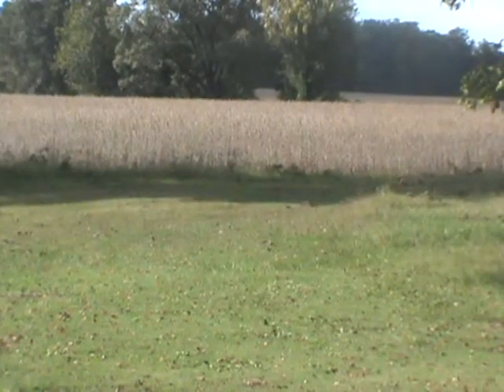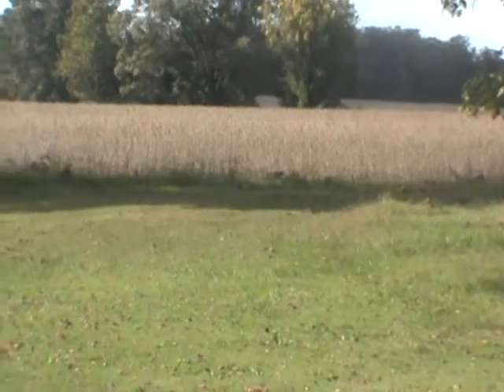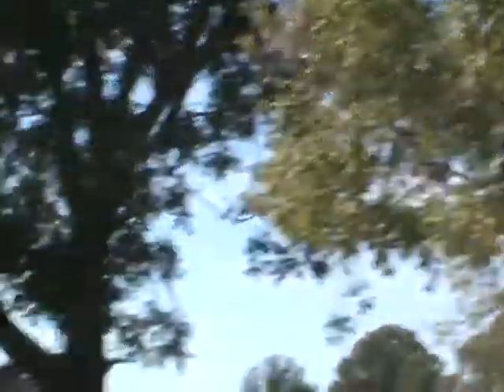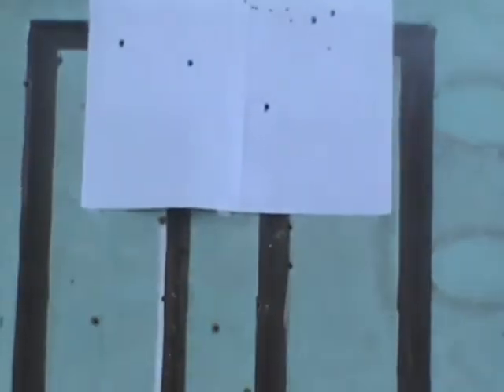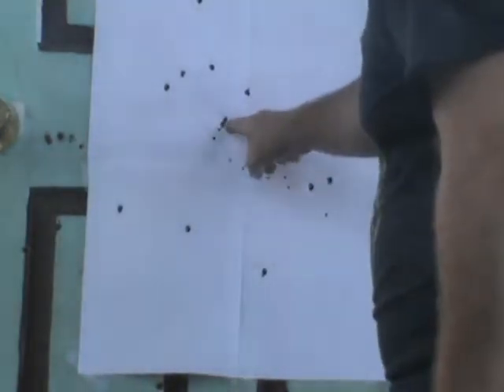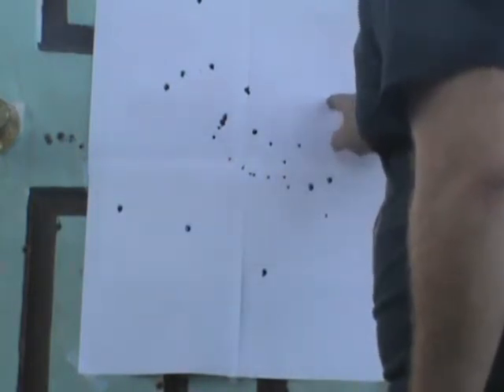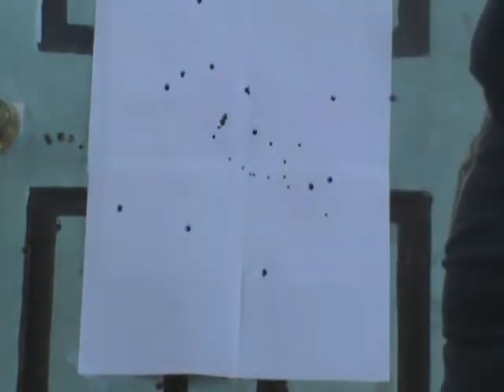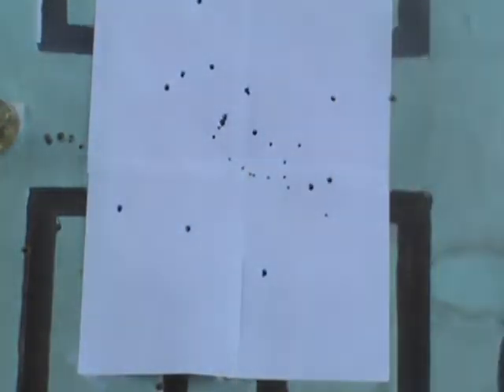2014 10 19 Tim so so shooting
SO SO  SHOOTING